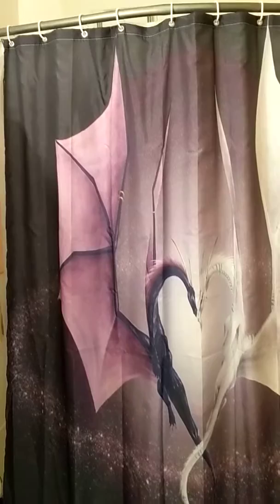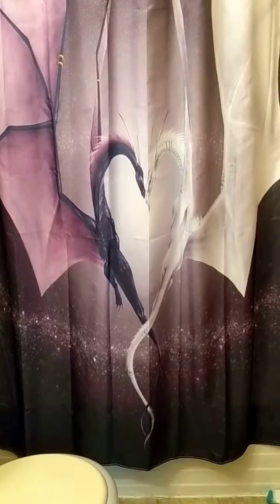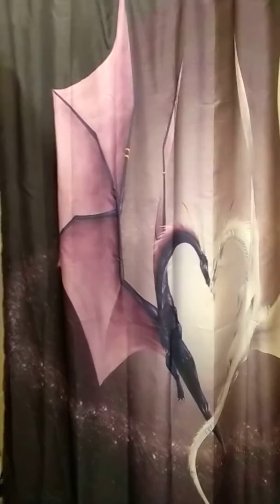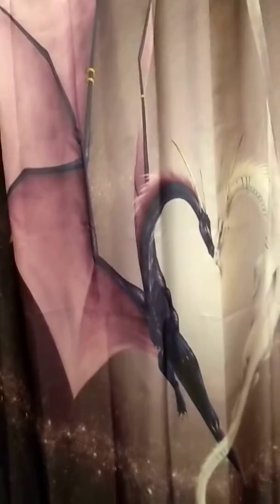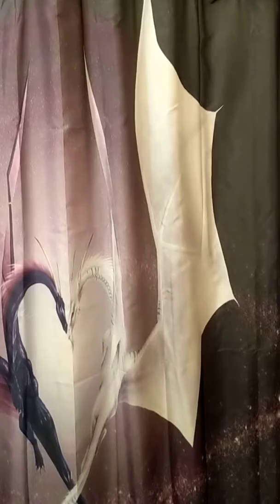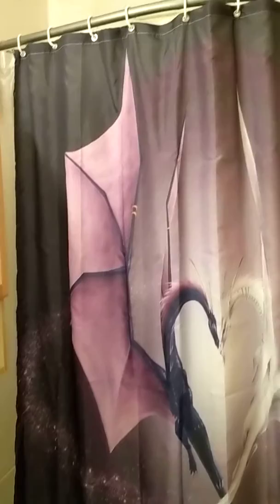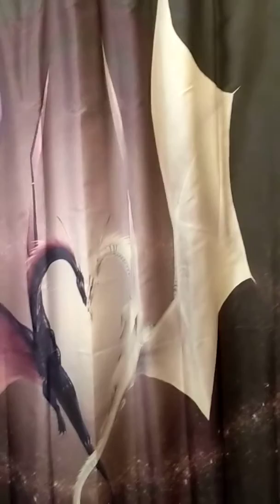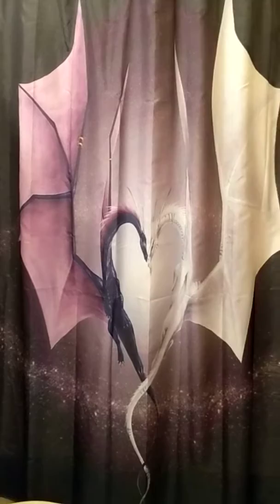AliExpress dragon shower curtain review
Pic on my gelfwings instagram. Cheap good quality curtain